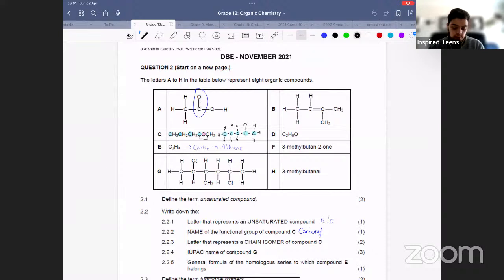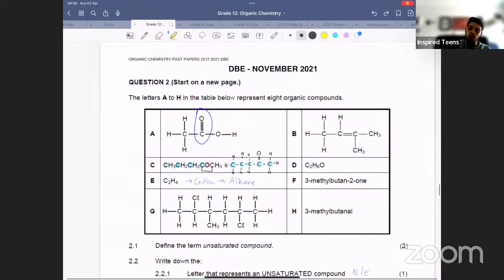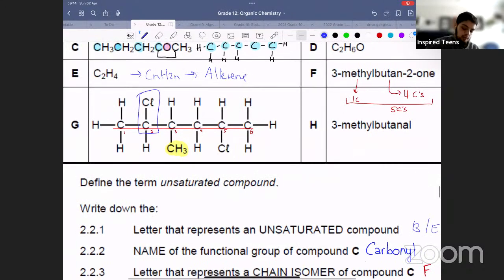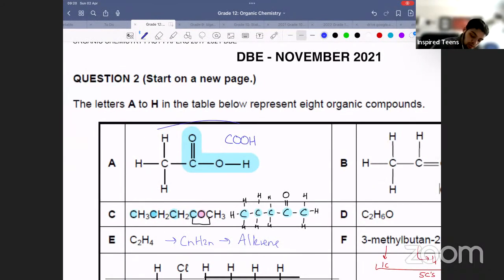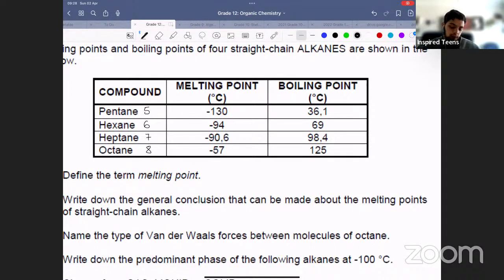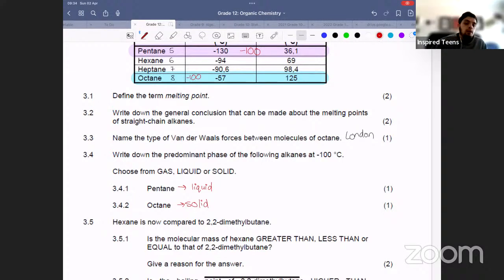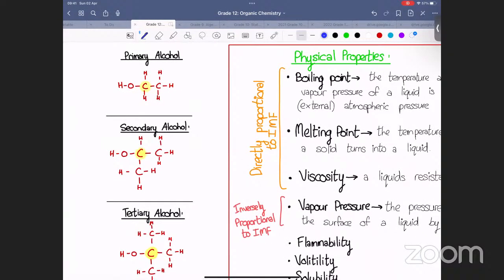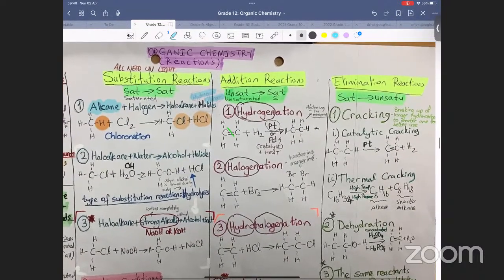Inspired Teens Physics Grade 12: Organic Chemistry (4)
Hi students, this is our 4th video on Organic Chemistry.